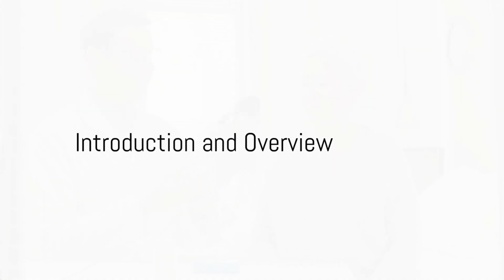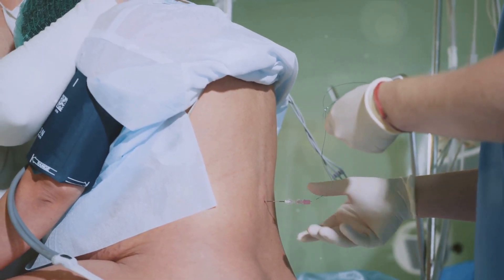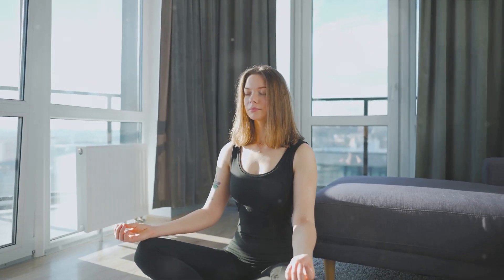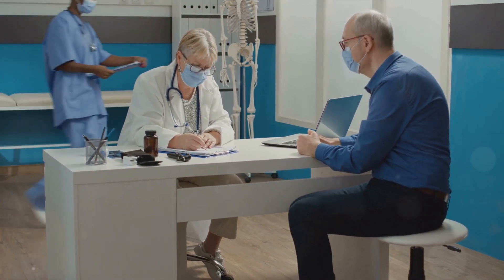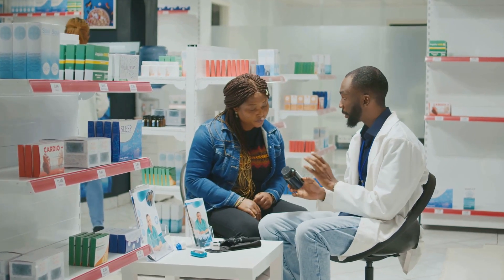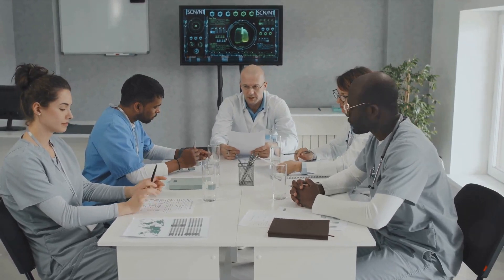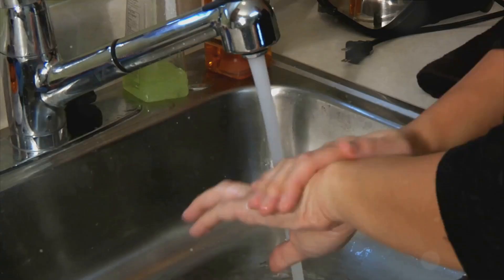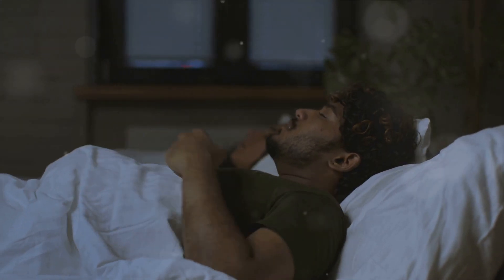Pain Management Mastery Tackling Sickle Cell Crises Part 25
Welcome to the Victory Education Lounge! In this empowering video, "Pain Management Mastery: Tackling Sickle Cell Crises - Part 25," we delve into crucial strategies for managing and preventing pain in sickle cell disease. Your engagement helps us reach more people seeking effective ways to manage sickle cell pain.
Host Maurice guides you through key aspects of pain management in sickle cell care, covering:
1. Understanding the types and causes of sickle cell pain
2. Pharmacological approaches to pain management
3. Non-pharmacological strategies for pain relief and prevention
4. Techniques for identifying and avoiding pain triggers
5. The importance of emotional and psychological support in chronic pain management
This video provides insights into:
• The role of hydration in preventing pain crises
• Multimodal pain management approaches
• The use of mindfulness and meditation in pain control
• Creating a home care kit for managing mild to moderate crises
• The benefits of keeping a pain diary
Through real-world scenarios and detailed explanations, we demonstrate various strategies for tackling sickle cell pain. We explore the benefits and challenges of different pain management approaches, discussing their roles in comprehensive sickle cell care.
This video aims to educate patients, caregivers, and healthcare professionals about the nuances of pain management in sickle cell disease. Whether you're newly diagnosed, managing long-term pain, or a medical professional seeking an overview, this video offers valuable insights into mastering pain management for improved quality of life.
Join us in the Victory Education Lounge as we continue to explore important topics in sickle cell management. Your engagement helps us create more informative content and brings us one step closer to better outcomes for everyone affected by sickle cell disease.